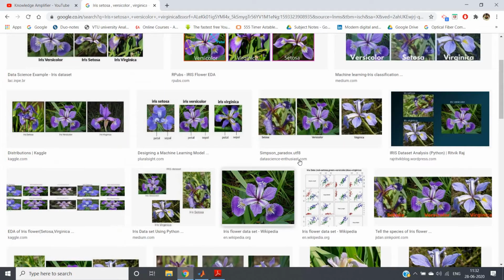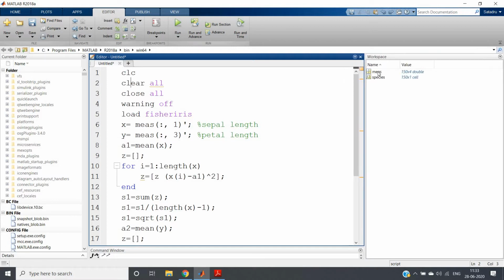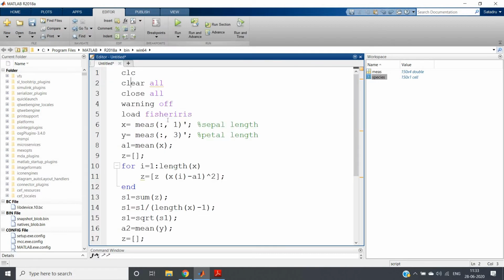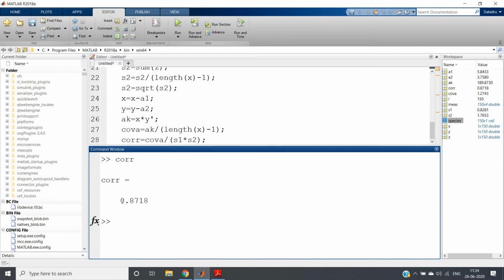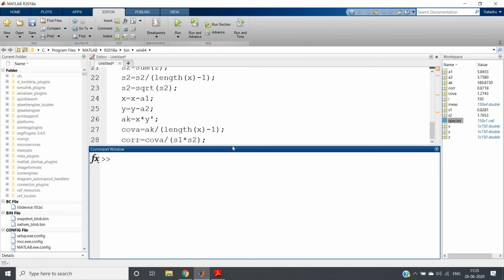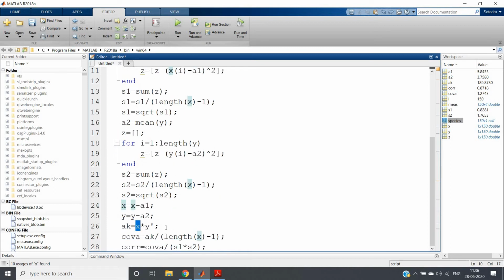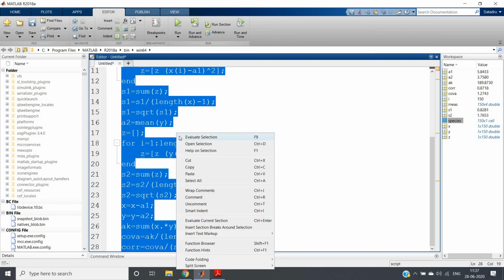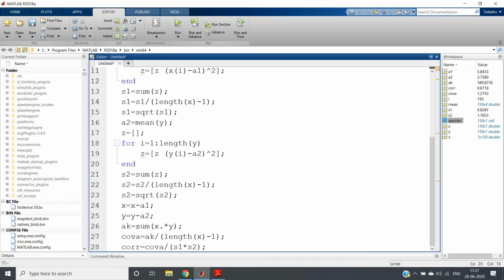Correlation of Practical Dataset (Sepal Length & Petal Leangth in Iris Dataset) | MATLAB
Code:

clc
clear all
close all
warning off
load fisheriris
x= meas(:, 1); %sepal length
y= meas(:, 3); %petal length
a1=mean(x);
z=[];
for i=1:length(x)
    z=[z (x(i)-a1)^2];
end
s1=sum(z);
s1=s1/(length(x)-1);
s1=sqrt(s1);
a2=mean(y);
z=[];
for i=1:length(y)
    z=[z (y(i)-a2)^2];
end
s2=sum(z);
s2=s2/(length(x)-1);
s2=sqrt(s2);
x=x-a1;
y=y-a2;
ak=sum(x.*y);
cova=ak/(length(x)-1);
corr=cova/(s1*s2);